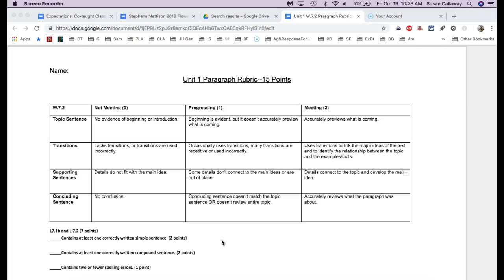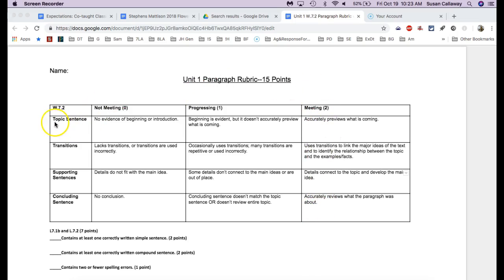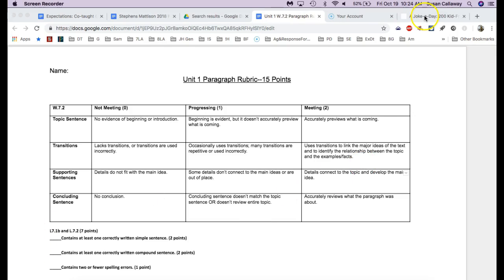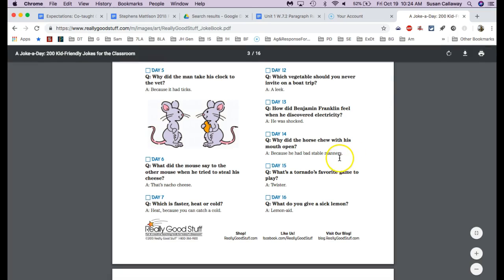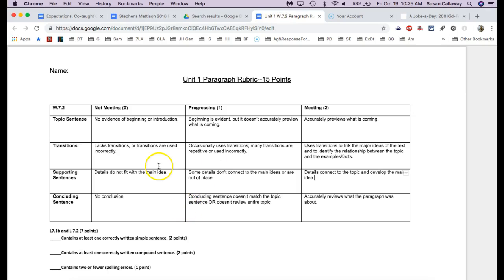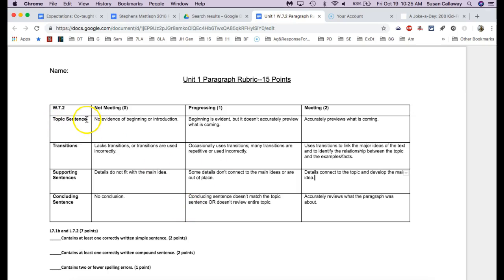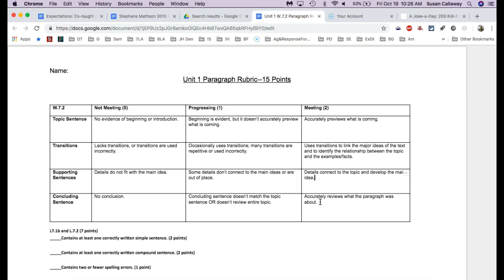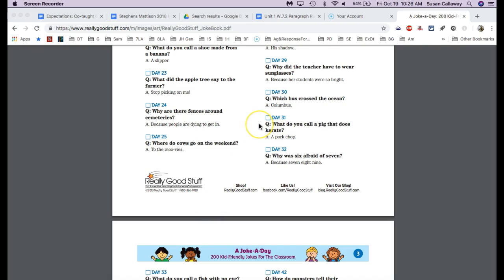7th Grade Rubric with Jokes Part 1